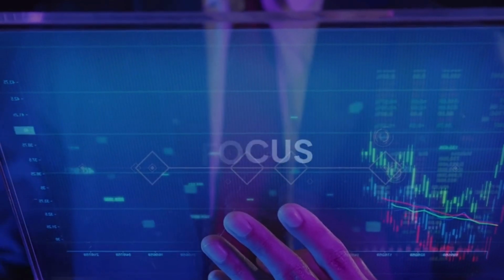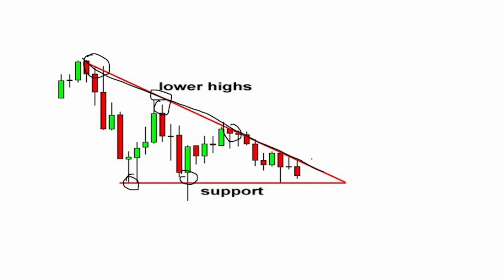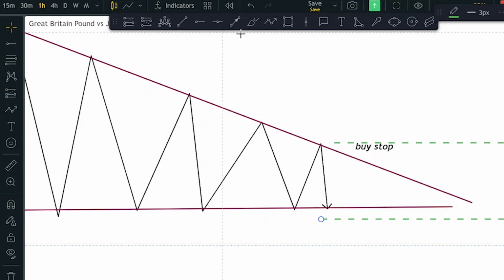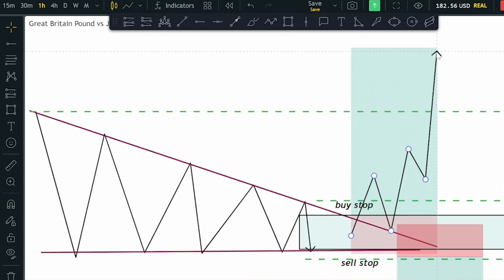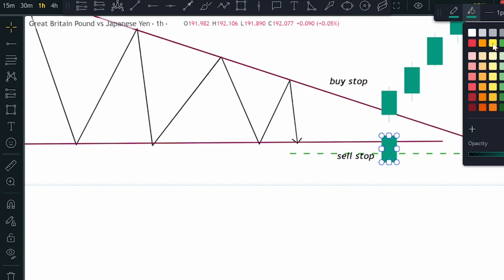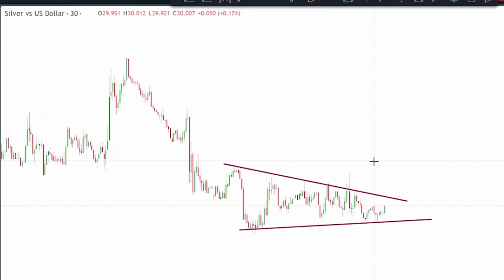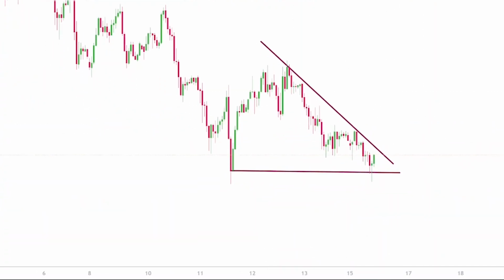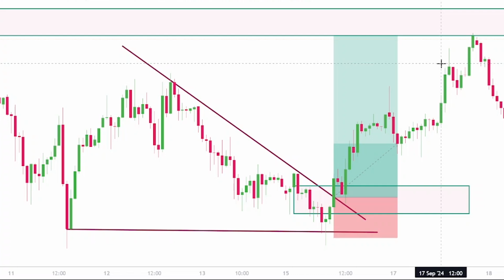How to master descending triangle signals in the market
In this video we are explaining and show how to master entries from an descending triangle signals step by step to make fast money in the market .   and consistently taking profitable trades , we recommend to watch our previous videos Trading basics lessons if you didn't.

We looking for everyone who is interested to start the journey of being a forex trader this year! We teach you from the basics in English + Kinyarwanda. Welcome to The Trading Focus channel! Here, Forex trading Coach shares his knowledge of the markets, in hopes of helping you shorten your learning curve on Forex Trading and create financial prosperity. - We have been trading since 2021 and a trading coach since 2023. Between our FREE YouTube content and our paid programs and courses, we have helped Forex beginners on their path to becoming profitable. We would like to try to help you do the same thing! So, if you are interested in Forex Trading, SUBSCRIBE on the channel we are coming with more free videos that will help you to become a successful trader from lesson 1, until we cover all you need to be a forex trader here on YouTube. This is your time to expand your Forex knowledge today.